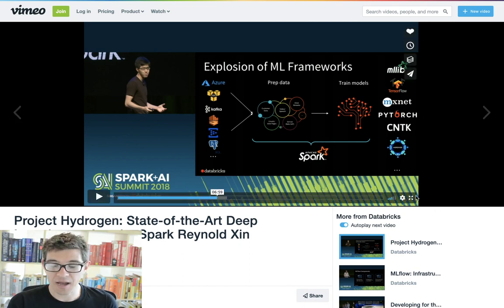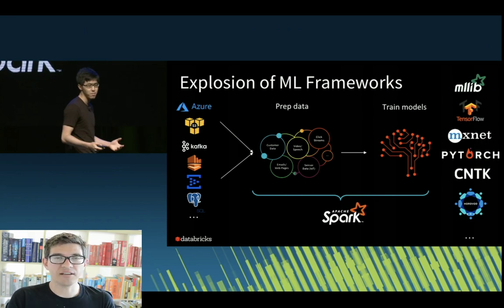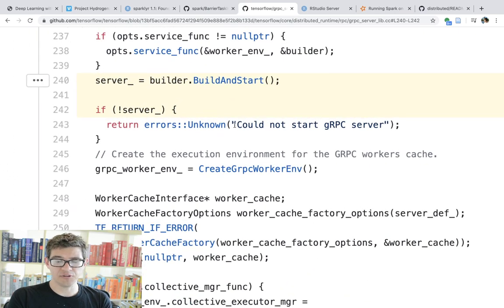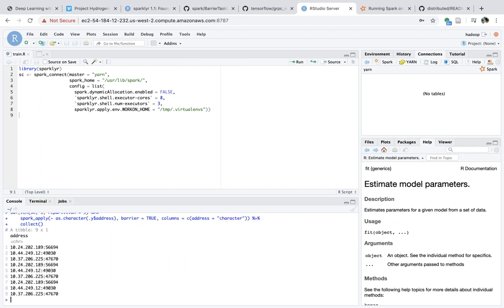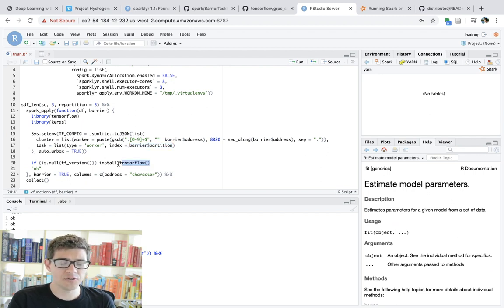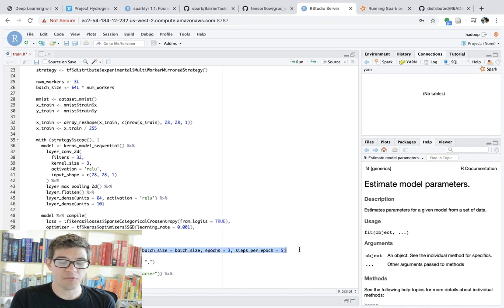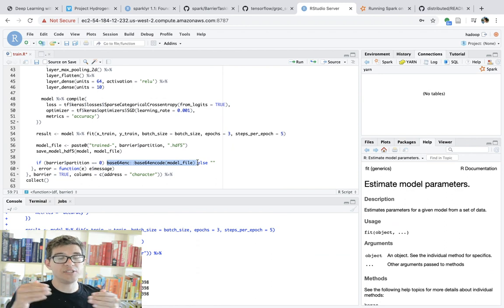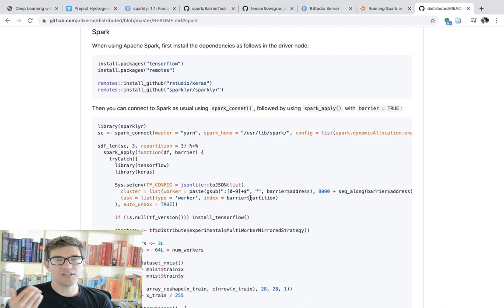Deep Learning with Spark, TensorFlow and R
This video presents how to perform distributed deep learning with TensorFlow and R using Apache Spark clusters. We make use of Spark's Barrier Execution mode with sparklyr to provide a well-defined set of machines that TensorFlow and R can use. You will learn some tips and tricks to configure and troubleshoot distributed deep learning, and successfully retrieve a trained model across multiple machines.